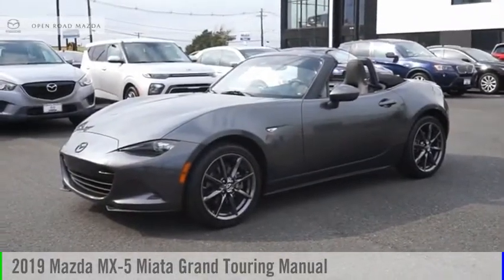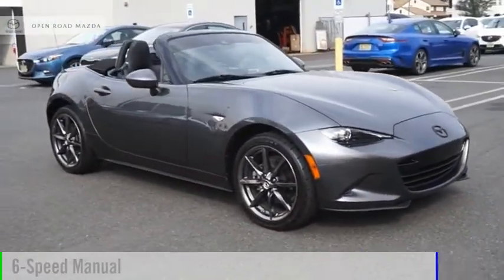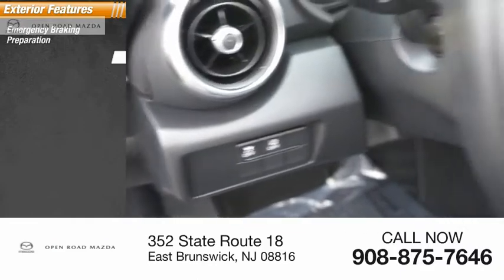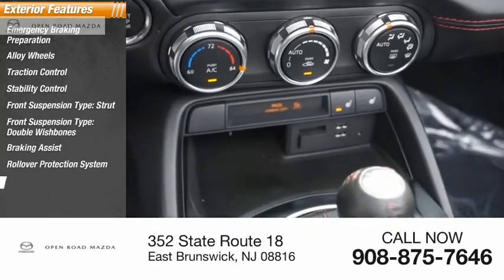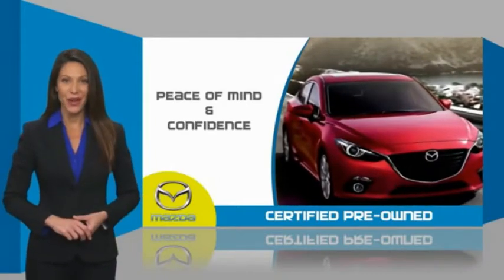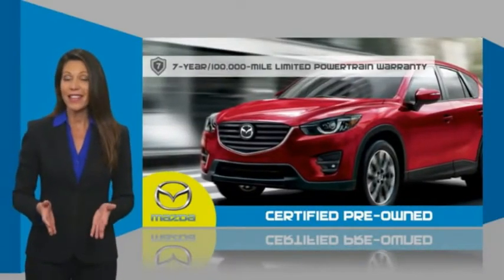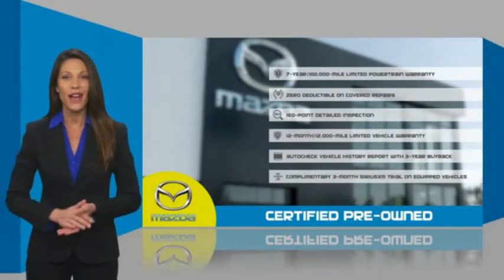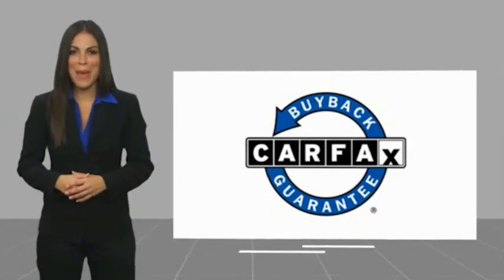2019 Mazda MX-5 Miata P4043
2019 Mazda MX-5 Miata Grand Touring Manual